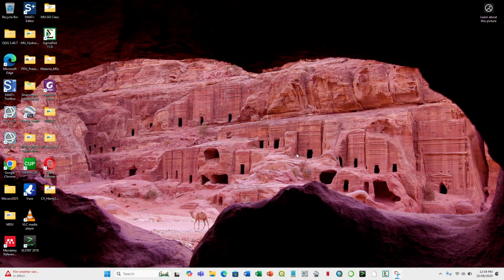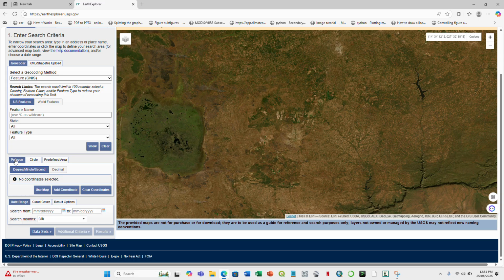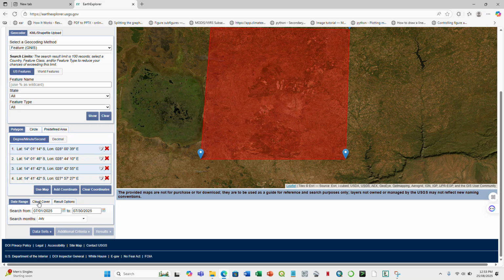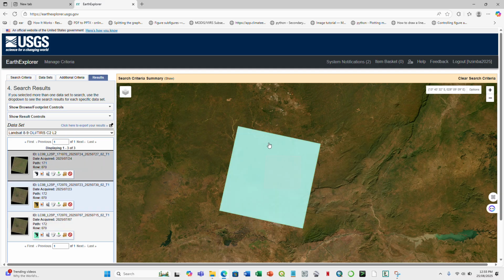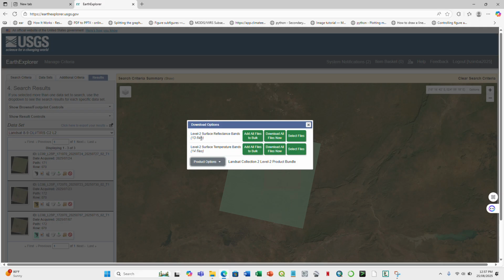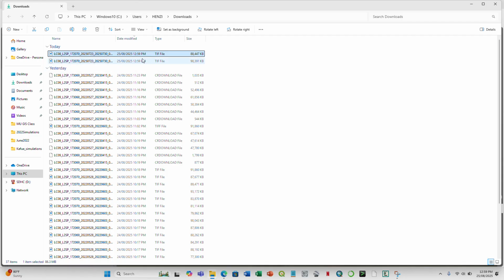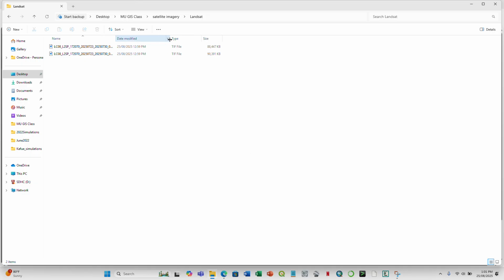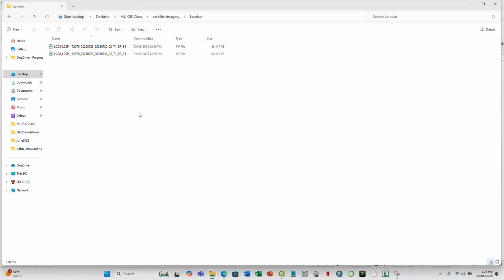How to Download Landsat Imagery from the USGS Explorer Geoportal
In this tutorial, you will learn:
1. How to search for the USGS Explorer geoportal in Google
2. How to define the search criteria for data
3. How to select the satellite bands to download
4. How to download the satellite imagery